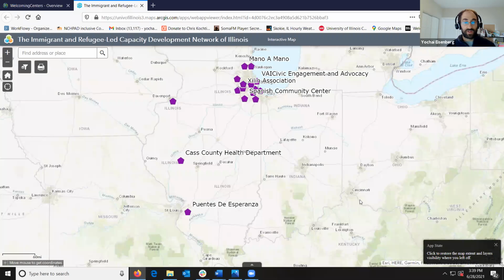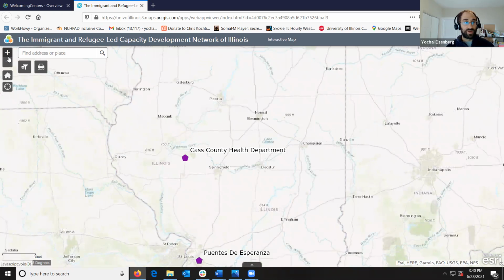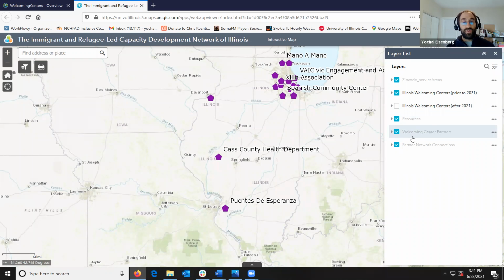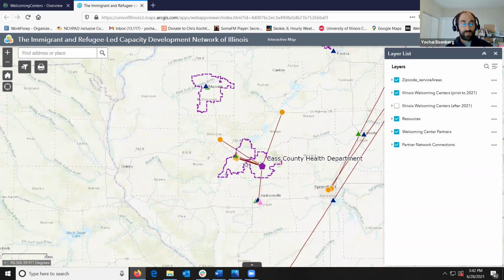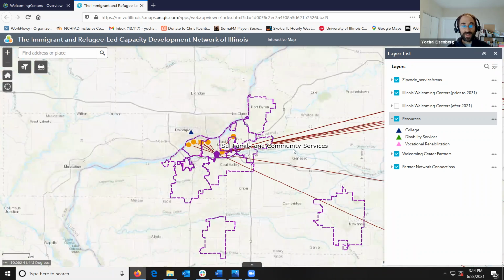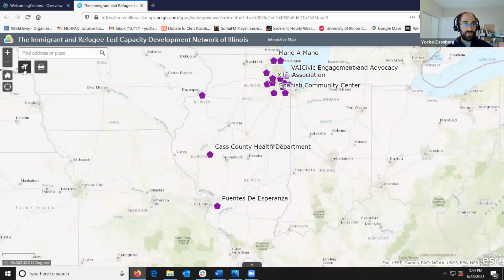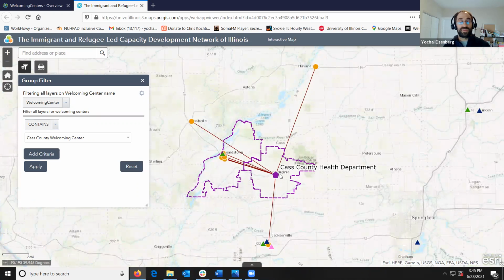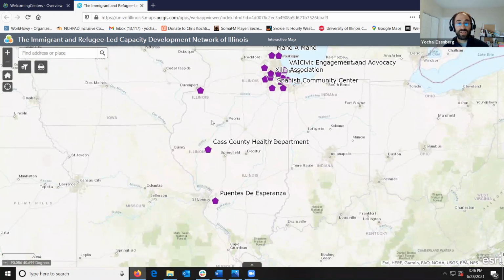IRLCDN Introduction to use of Interactive GIS Maps